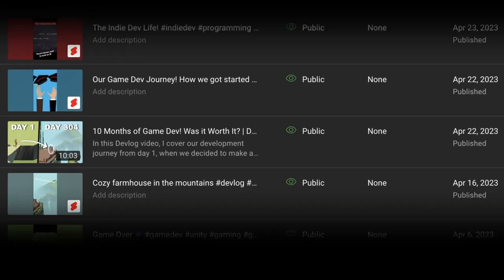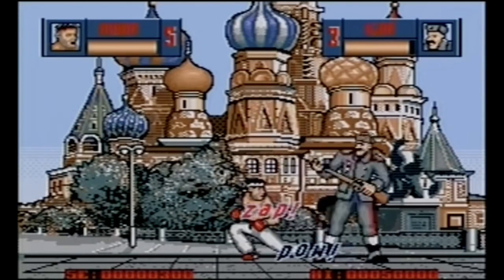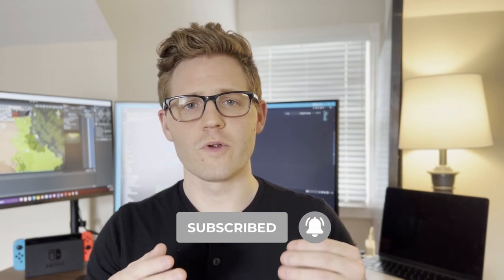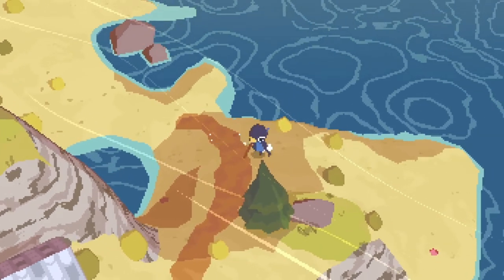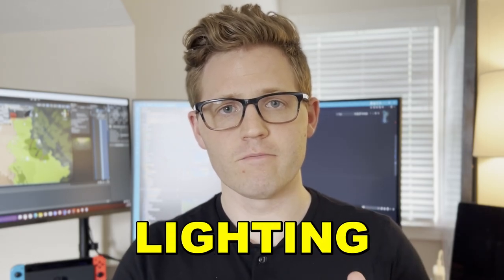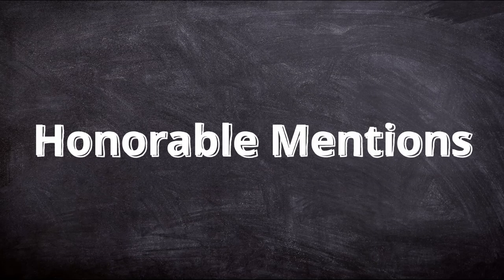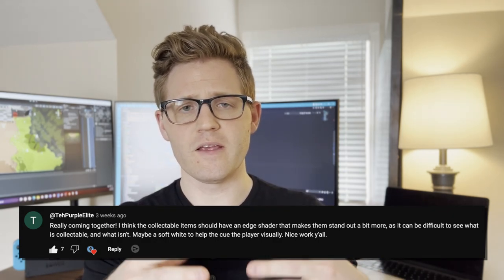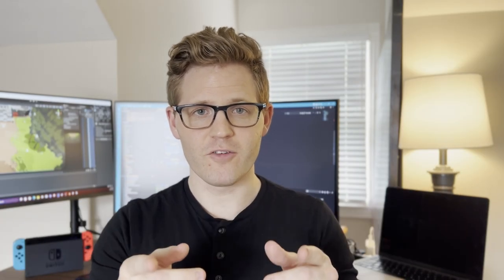Can Your Comments Fix My Game? | Devlog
I read all of your comments! So today I'm going to take all of your feedback and implement it into my game!

In this Devlog I will go over implementing some amazing comments we received from our previous devlog video.

Hope you enjoy the Devlog!

/// MUSIC
Song: Cold Star
Author: Ahoami

Song: Light Steps
Author: Emsti Tunes

Song: Lo fi Hip-Hop (Soft Touch Of Autumn)
Author: Alex Kizenkov